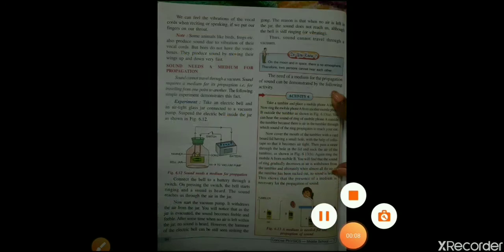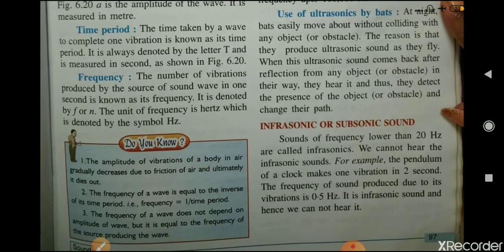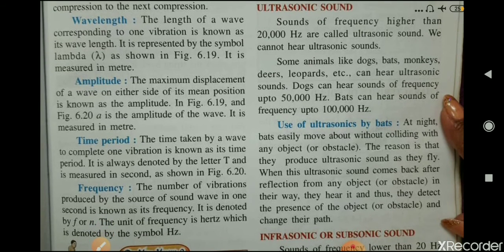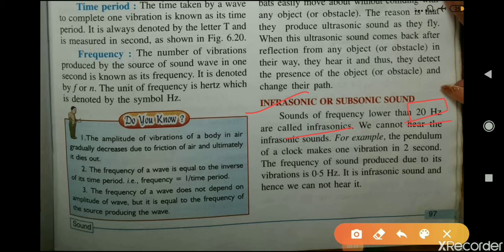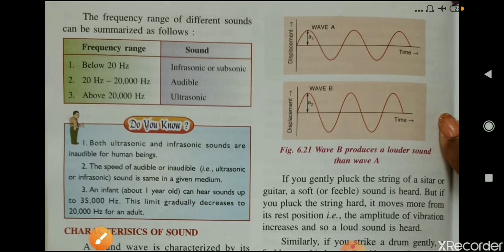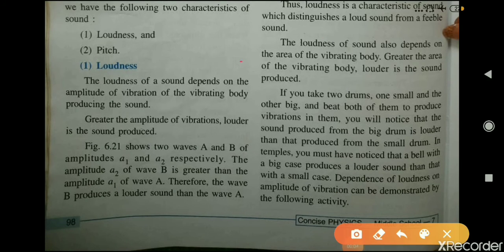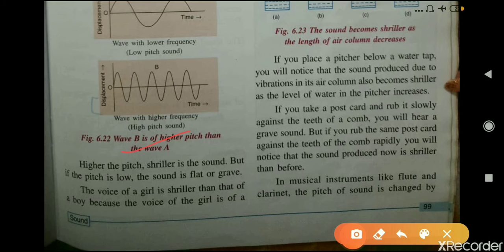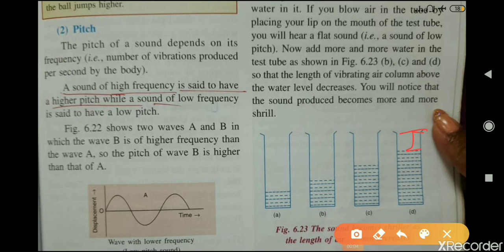Class 7 Physics, L 6 Part 3